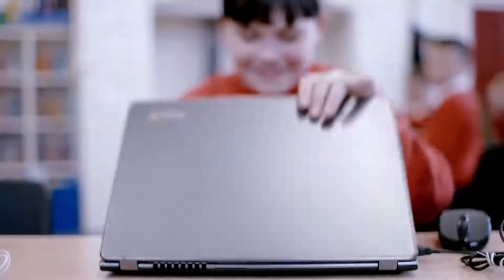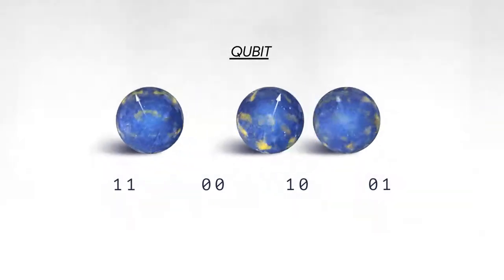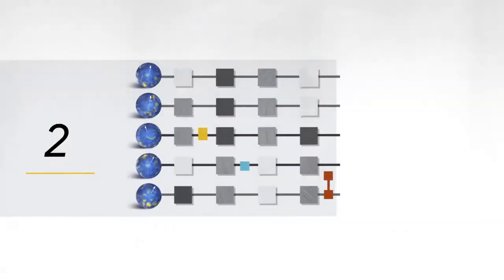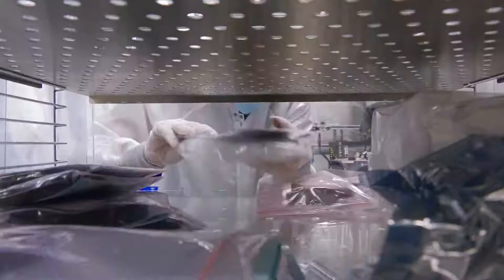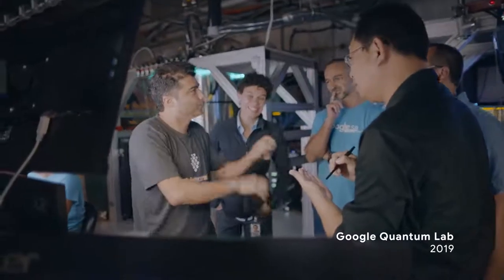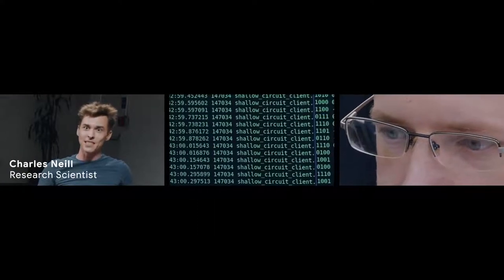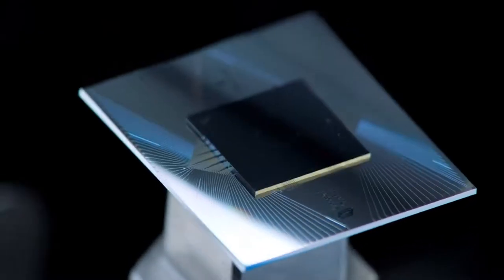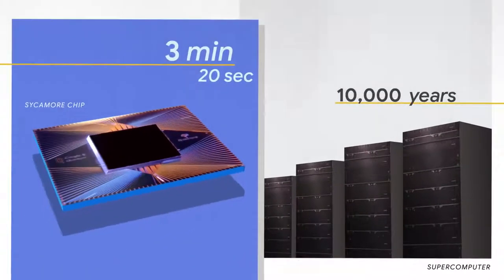Google - Demonstrating Quantum Supremacy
We’re marking a major milestone in quantum computing research that opens up new possibilities for this technology. Learn how the Google AI Quantum team demonstrated how a quantum computer can perform a task no classical computer can in an experiment called "quantum supremacy."
Category
Science & Technology
Experience the world of Google on our YouTube channel. Watch videos about Google products, technology, company happenings and more.